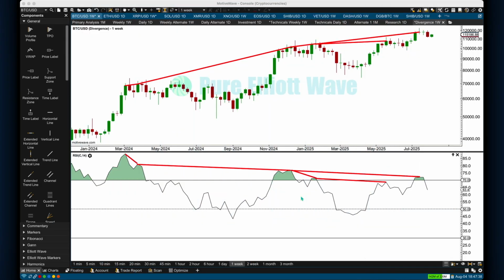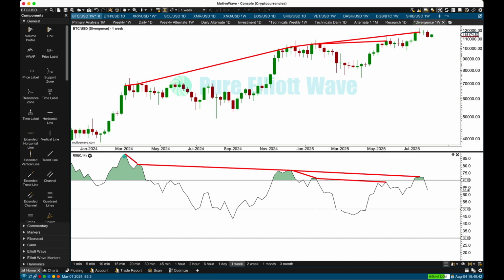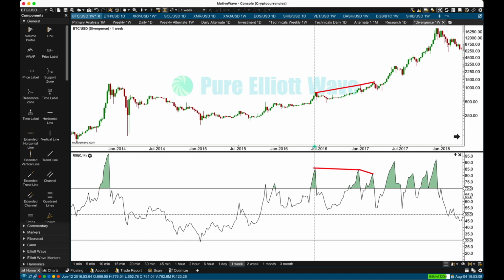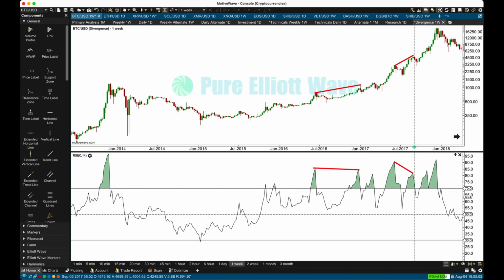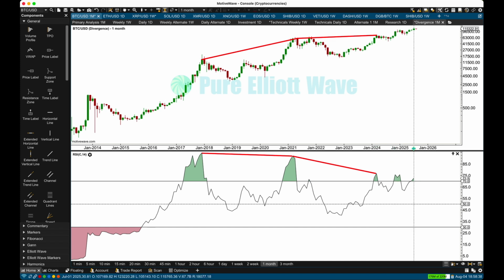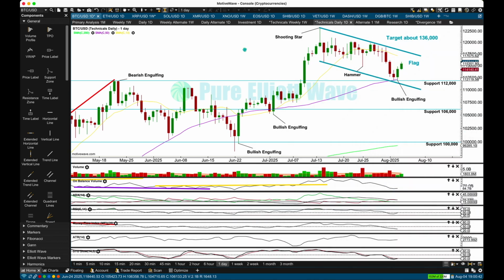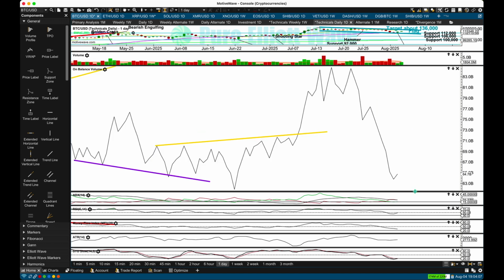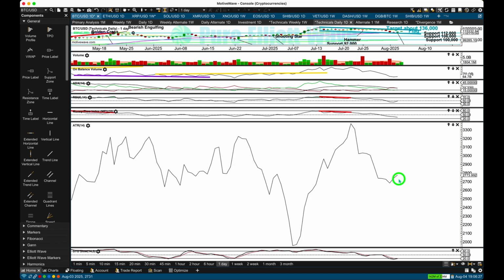BTC/USD: Bearish divergence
📊 Subscription-Based Analysis:

Indices: SPX Weekly
Commodities: Gold and US Oil Weekly
Cryptocurrencies: BTC/USD and ETHUSD Weekly

Chapters:
0:00 Online courses
0:23 Hello
1:03 BTC bearish divergence on current weekly chart
3:27 BTC bearish divergence up to 2017 on weekly chart
6:35 BTC bearish divergence on monthly chart
8:36 BTC current daily technical analysis
13:38 goodbye